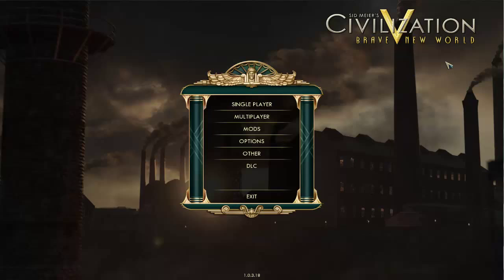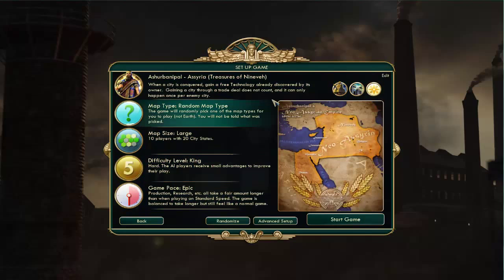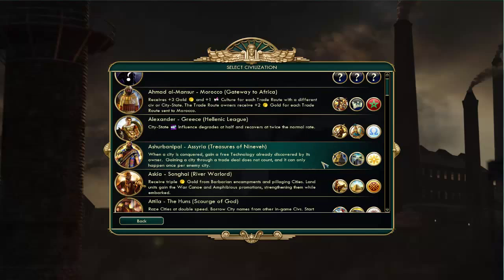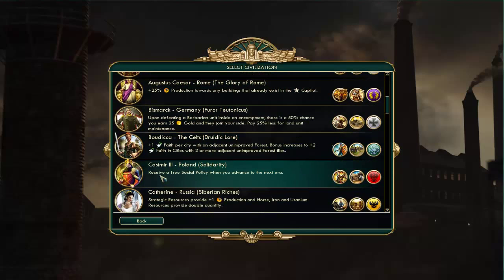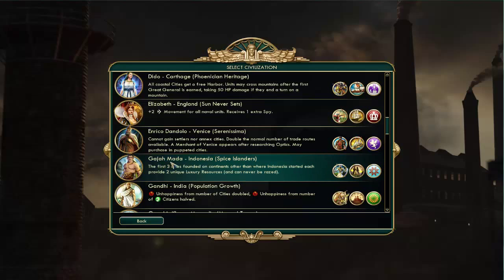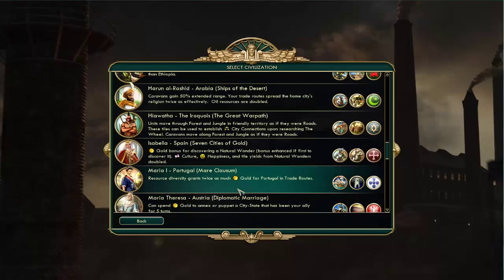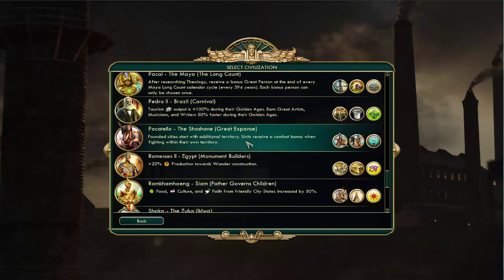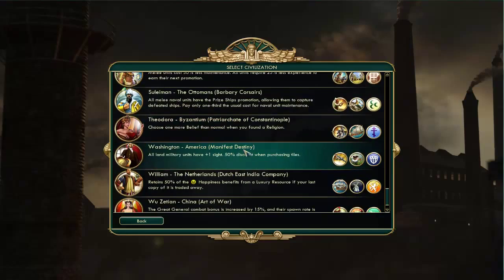Civ 5: Brave New World- New Civilizations!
In today's introduction to the new exspansion pack, we just cruise quickly through each new civ and discuss some possible benefits of each.
(AoE 3 resumes next week)